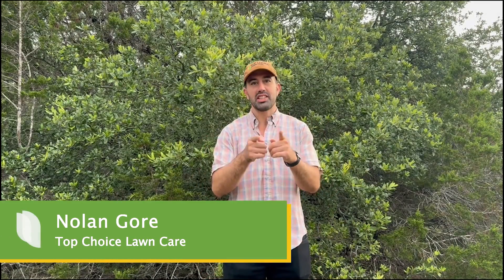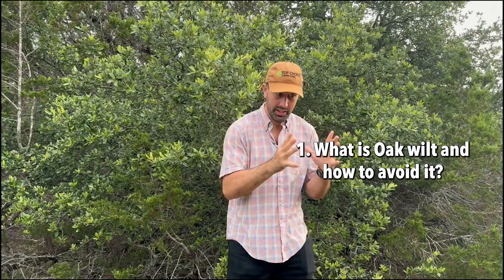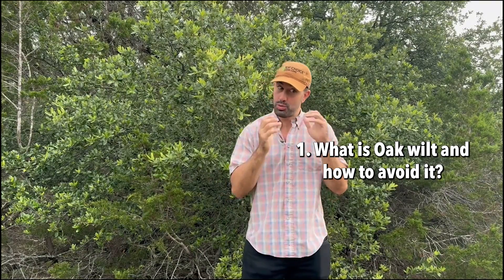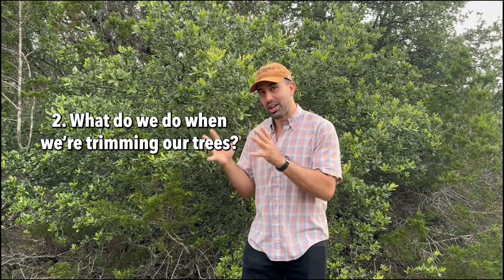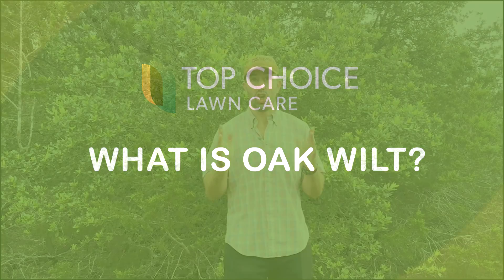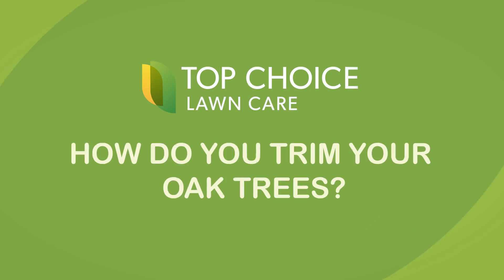What is Oak Wilt and How to Trim your Oak trees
Live oak trimming season starts soon (couple weeks). Tree trimming is good. Oak wilt is bad. Watch the video to learn how to avoid it.

If you have more questions or need our help, call our office or visit us online.